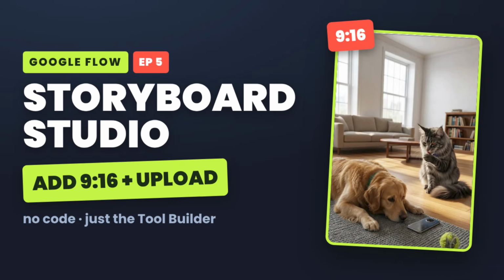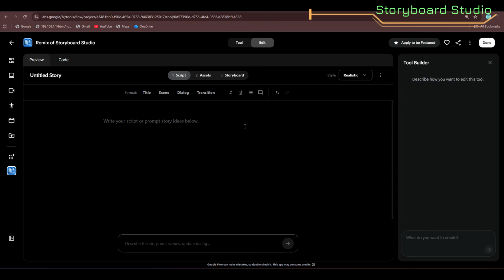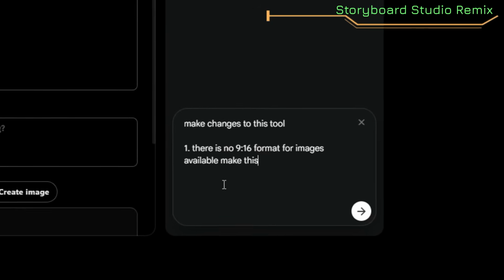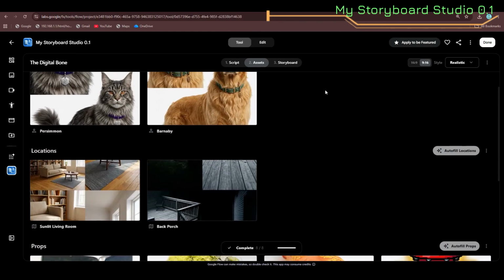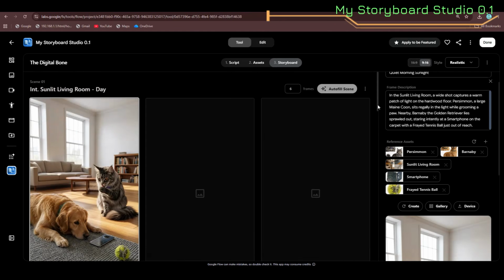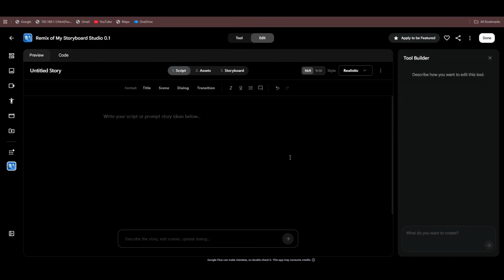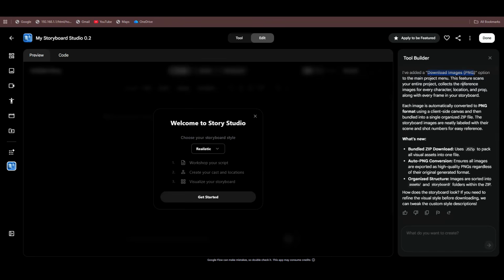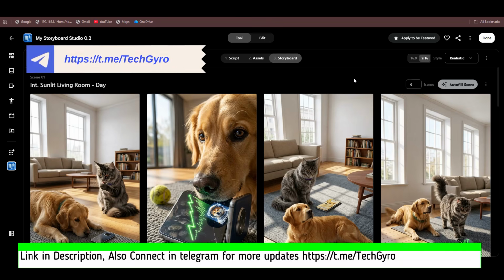Google Flow Storyboard Studio: Add 9:16, Image Upload & PNG Downloads (Flow Tool Builder Remix)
Google Flow's Storyboard Studio is powerful — but it's missing a few basics: no 9:16 vertical, no way to upload your own images, and no easy PNG export. In this video I show you how to fix all three yourself using the Google Flow Tool Builder — no code, just plain English prompts — and turn Storyboard Studio into your own version (0.2).

What you'll learn:
• How to edit & remix a Google Flow tool with the Tool Builder (Pro/Max/Ultra)
• Add a 9:16 vertical canvas (plus 4:3, 1:1 — any format)
• Enable upload from gallery & device for characters, locations & props
• Add a PNG batch-download button (better than JPEG for editing/backgrounds)
• My freeze-and-remix workflow — why editing on top can wipe your features (~80% of the time), and how to version safely (0.1 → 0.2)
• Always save your story before prompting — the page refreshes and can erase everything

⚠️ Tip: don't keep editing one version — freeze it, then remix to build the next. Saves hours.

Chapters (adjust to your final cut — your B-roll shifted the times)
0:00 Intro — why remix Storyboard Studio
2:05 The gaps + giving the Tool Builder your commands
3:26 Testing the new features
3:43 Generating your storyboard in 9:16
5:22 Freeze & remix workflow + PNG download + wrap